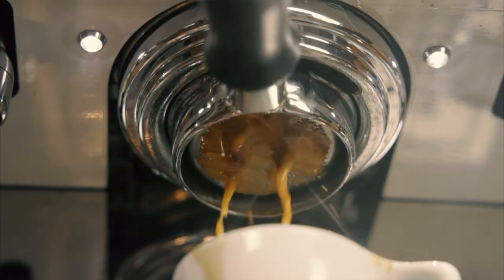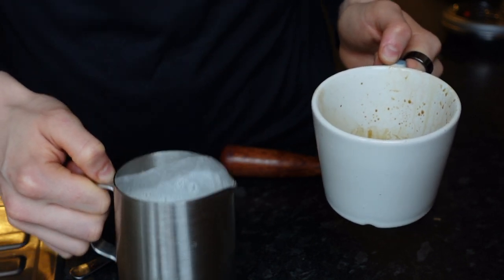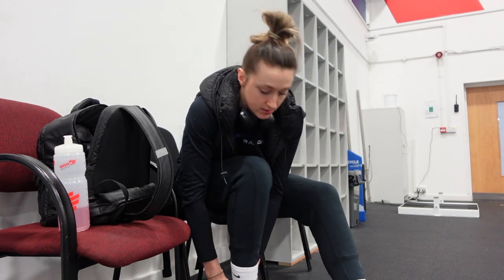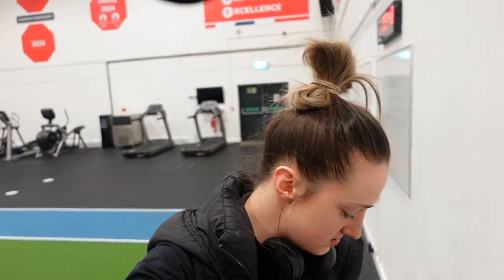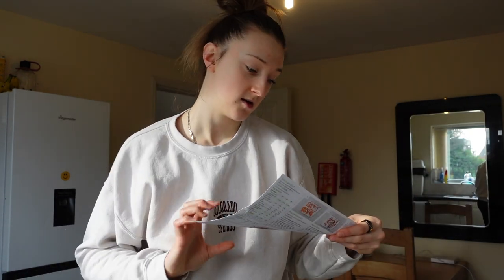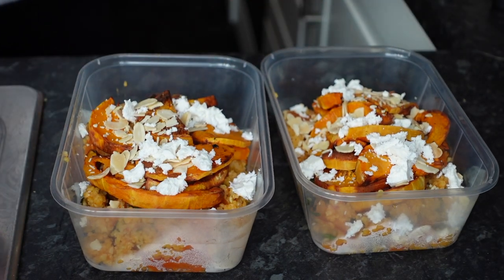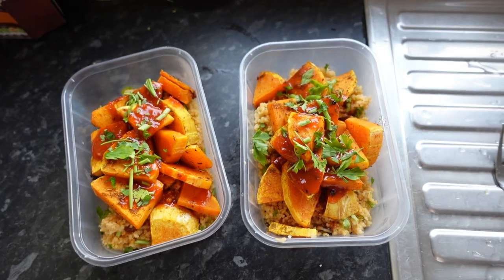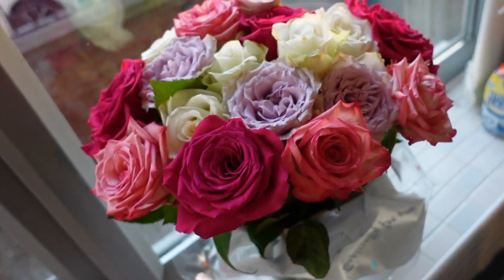Training x3 Times A Day | Taekwondo Conditioning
Another day in the life of a professional athlete. Taekwondo speed and conditioning training is my favourite... when it's done! 😂 We have a heavy few weeks of volume building and intense training, including some competitions which is super exciting.Training three times a day is tough, but so rewarding!

Next week I have another competition, the Bulgaria open! Looking forward to getting more fights and ring time.

LAURENTKD - Enter this Code at checkout 👊🏼😁